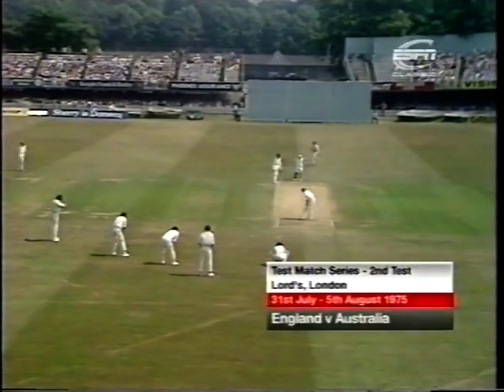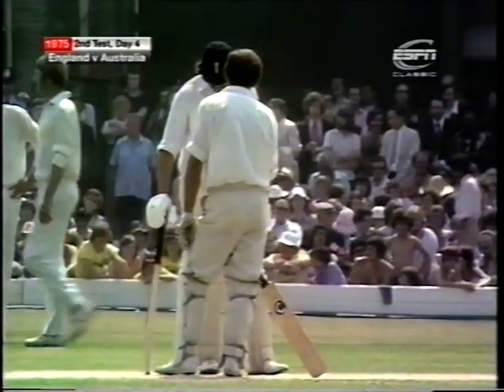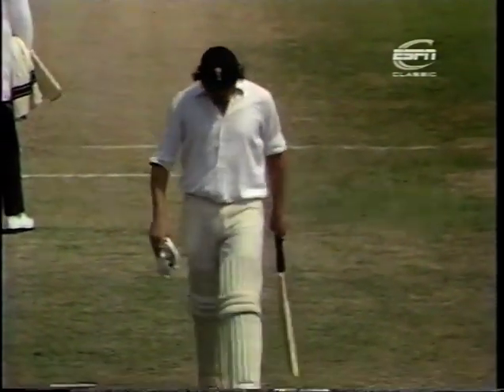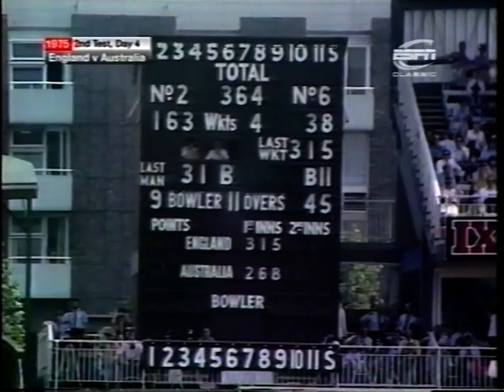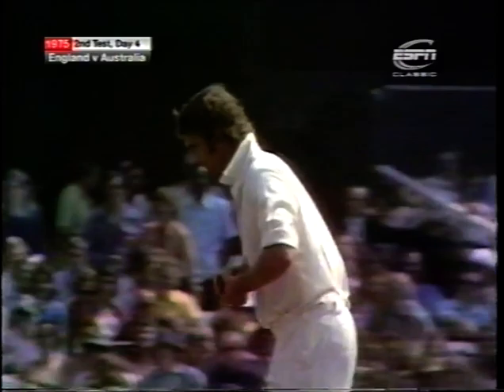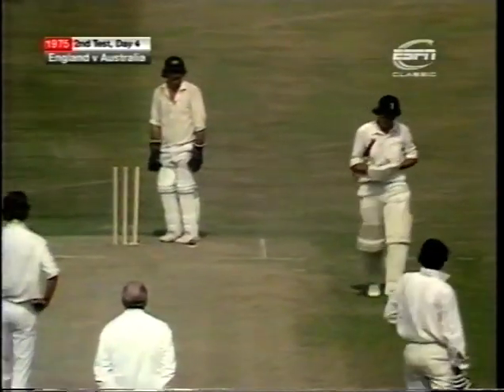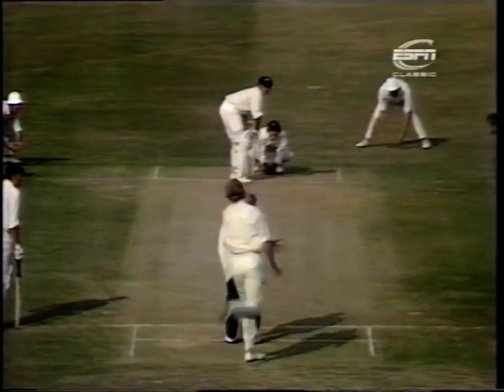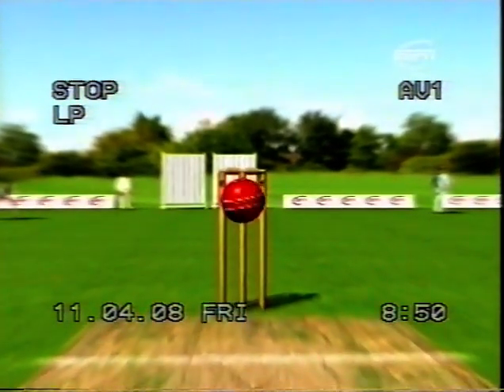ENGLAND v AUSTRALIA 2nd TEST MATCH DAY 4 LORD'S AUGUST 4 1975 JOHN EDRICH TONY GREIG ASHLEY MALLETT